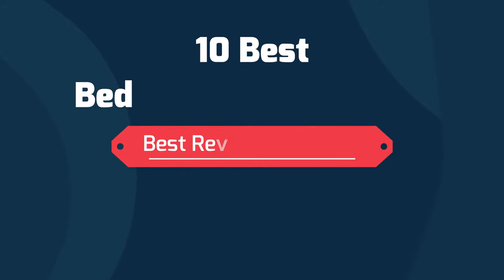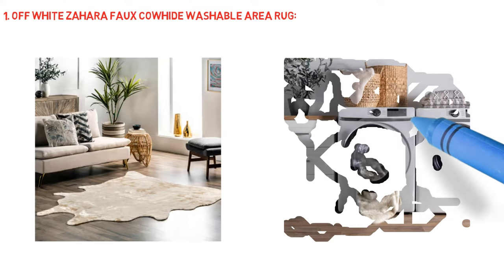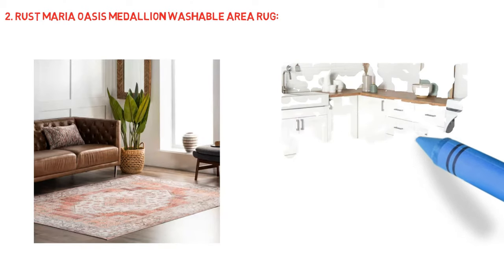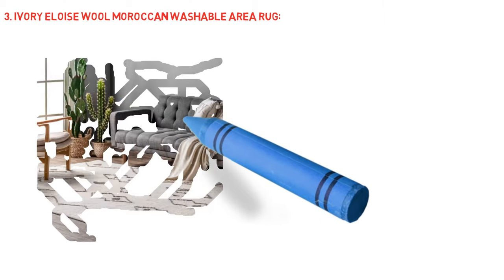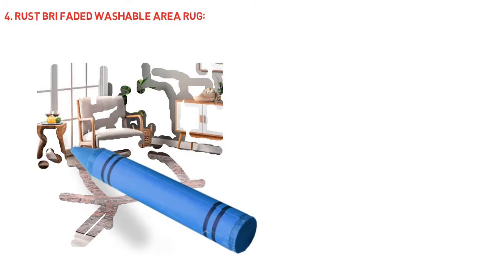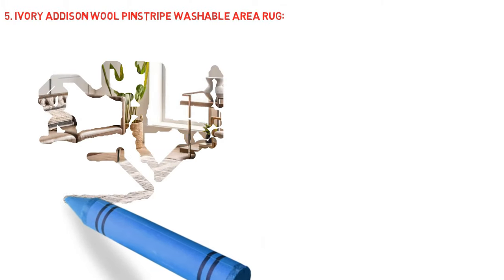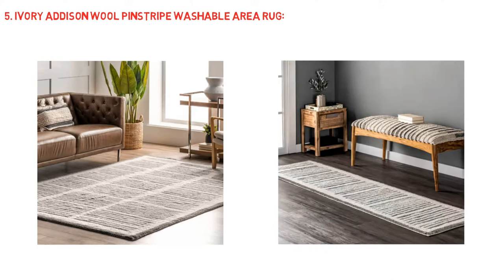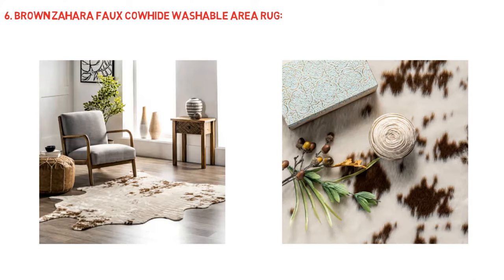6 Best Bedroom Rugs In 2024 Review For Home Decor, Interior Design..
6 Best Bedroom Rugs In 2024 Review For Home Decor, Interior Design. I hope this review 👓 will help you..

Links to buy the 6 Best Bedroom Rugs In 2024 Review For Home Decor, Interior Design; we listed in this video⬇⬇

Links:
You can visit other website(s) & buy products through our links, and respective websites are responsible for any product’s warranty or other things!

Chapter:
0:00 Introduction to the 6 Best Bedroom Rugs In 2024 Review For Home Decor, Interior Design
0:12 Off White Zahara Faux Cowhide Washable Area Rug
0:47 Rust Maria Oasis Medallion Washable Area Rug
1:32 Ivory Eloise Wool Moroccan Washable Area Rug
2:15 Rust Bri Faded Washable Area Rug
2:49 Ivory Addison Wool Pinstripe Washable Area Rug
3:34 Brown Zahara Faux Cowhide Washable Area Rug